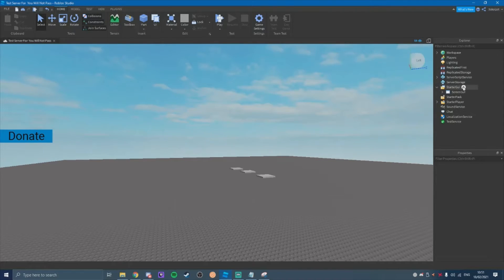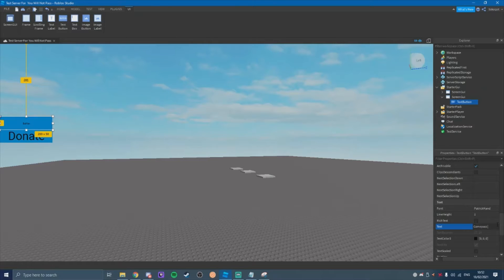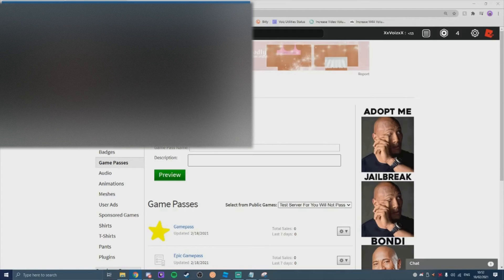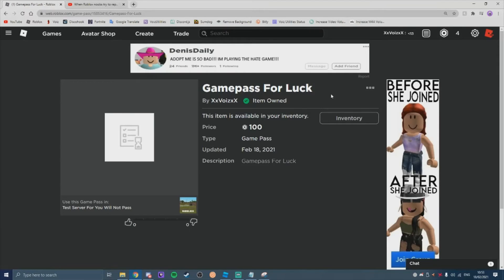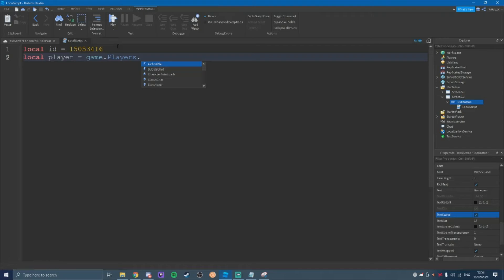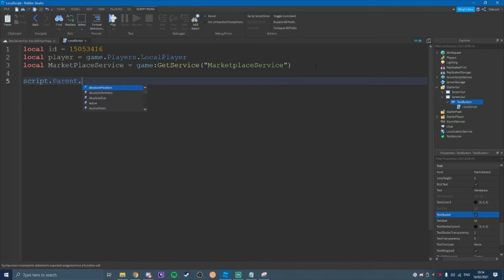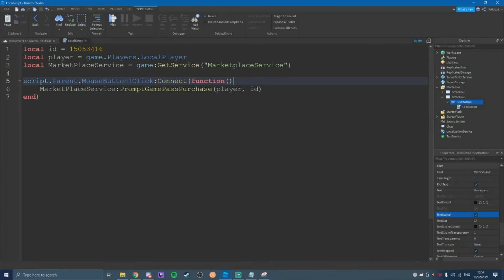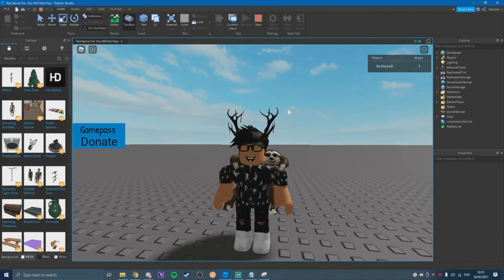How to Prompt A GAMEPASS PURCHASE Roblox Studio (2021!)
In todays Video I will Show You How To Prompt Gamepass Purchase in Roblox Studio!

TIMESTAMPS
0:00 - Intro
0:18 - Making The Button
1:05 - Making The Gamepass
2:05 - Making The Script
3:43 - Testing It!
3:58 - Outro